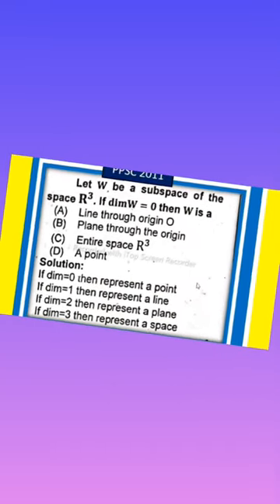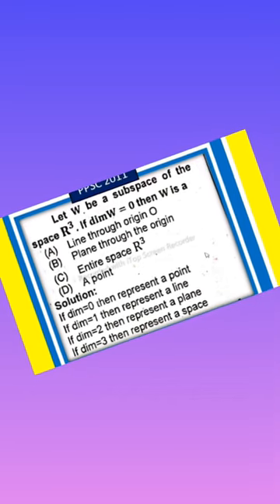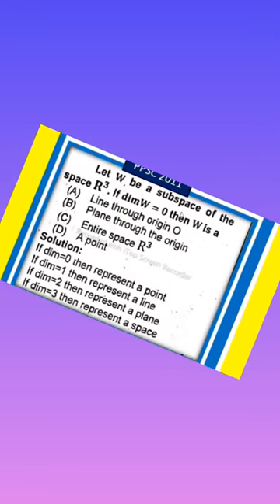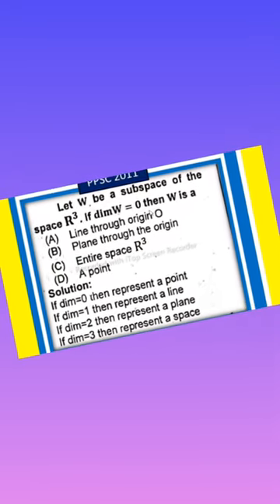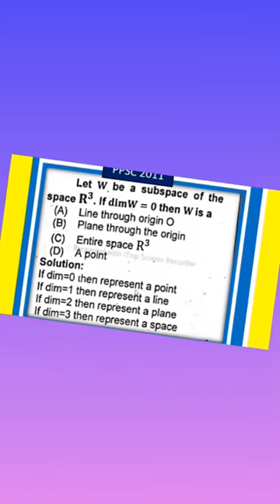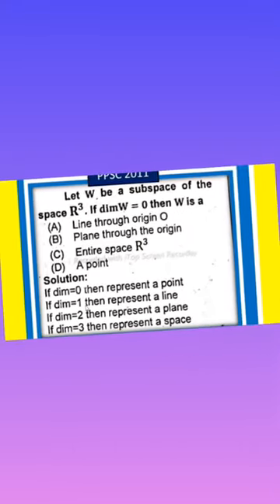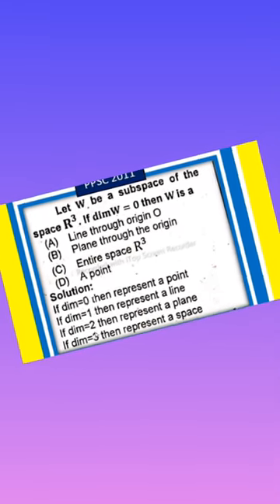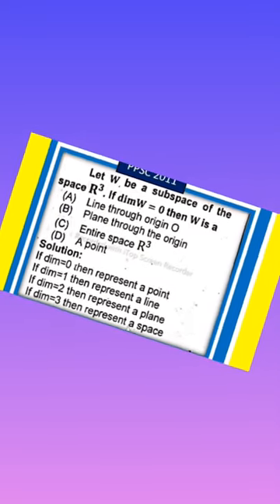When dim =3 then represents?|When dim =2 then represents?|When dim =1 then represents?|When dim =0 ?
Let w be a subspace of the space R^3. If dim W = 0 then W is a ?

If dim w=3 then represent?
How do you check if W is a subspace of R3?

determine if w is a subspace,
vector space,
if w is a proper subspace of vector space v then dim w is less than dim v,
subspace of a vector space example,
subspace of r3,
subspace of vector space,
vector spaces and subspaces linear algebra,
subspace of vector space linear algebra
the span of a set of vectors,
linear algebra subspaces of vector spaces,
span of a vector space,
span of a vector space example

dimension of subspace,
dimension of sum of subspaces,
dimension of intersection of two subspaces,
if v is a vector space and w is a subspace of v then the vector space v/w is called,
u and w are subspaces of vector space,
dimension of sum of subspace,
subspace of r3,subspace of r^n

dim w1+dim w2,
three,dim,
how many dimensions are there,
three brown one blue,
dim v/w = dim v - dim w,
compressor causing lights to dim,
why you should use dim for destiny 2,
dim sum,
dim v + w,
dim guide,dim light fix,
dim ceiling fan,
gaussians in high dim,
replacement theorem,
three blue one brown,
time dimension theory,
dim blinking lights ceiling fan,
linearly independent theorem,
explain the fourth dimension,
how to explain the 4th dimension

dim w1+dim w2,
three phase,
three dimensional cartesian coordinate systems,
product: other,
dim drl,
w-dim,
team: other,type: other,
fullname: other,
location: other,three blue one brown,
time dimension theory,
other: nogreenscreen,
linearly independent theorem,
explain the fourth difference

is r2 a subspace of r3,
subspace of r3,linear subspace,
how to prove a set is a subspace of a vector space,
linear subspace of r3,
linear algebra (field of study),
linear subspace proof,
linear algebra subspace,
subspaces linear algebra,
subspace of rn,
linear subspace examples,
subspace of r cube